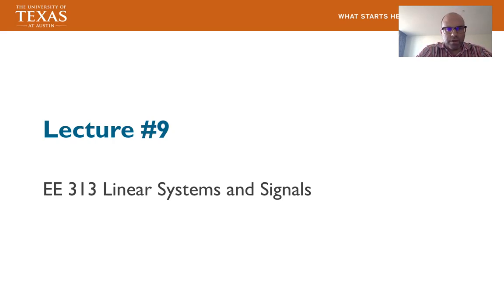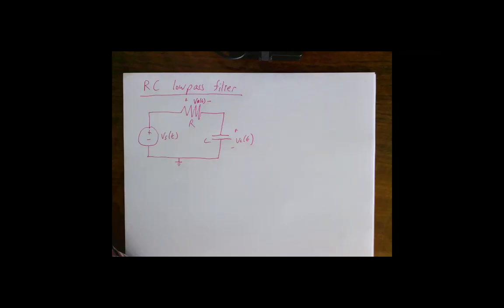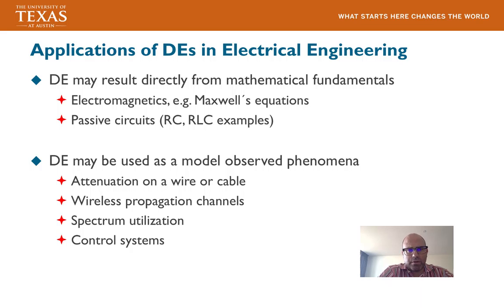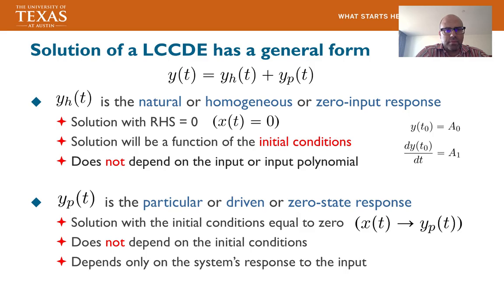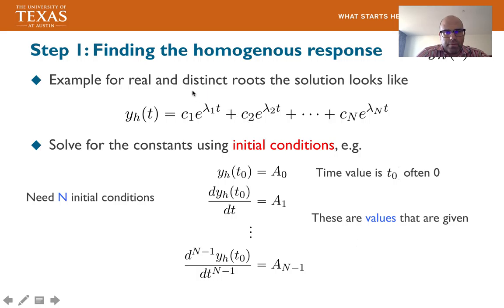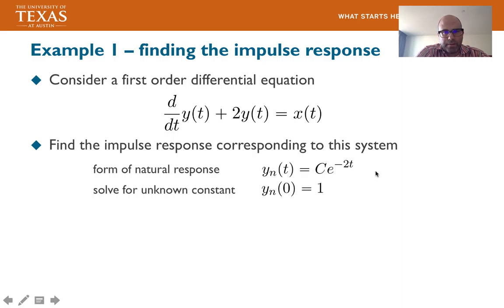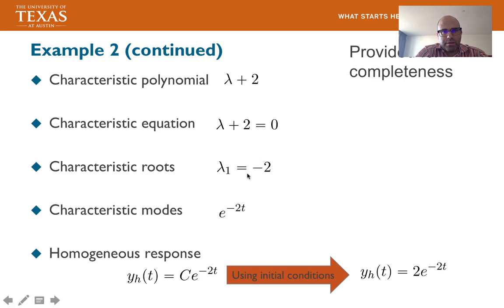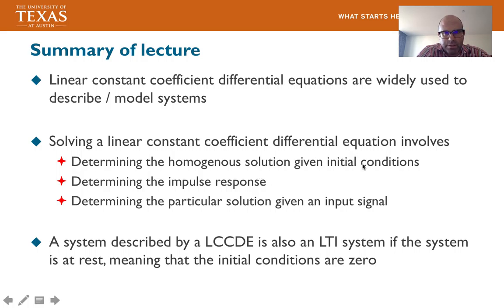EE 313 Signals and Systems Lecture 9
Makup lecture for EE 313 at The University of Texas at Austin. Introduces linear constant coefficient differential equations Spring 2017.

Table of Contents:

00:00 - Lecture #9
00:17 - Preview of today’s lecture
00:51 - Introduction to continuous-time systems as differential equations
01:06 - Systems described with differential equations
01:36 - A simple differential equation example
02:10 - Connecting differential equations to systems
02:42 - Circuit examples
04:48 - Circuit examples
04:59 - Circuit examples
09:55 - A common modeling problem
10:59 - Why LCCDE’s as models?
11:07 - Solving differential equations
11:18 - General LCCDE relating input and output
12:44 - Solution of a LCCDE has a general form
13:50 - Recipe for finding the solution to a LCCDE
14:21 - Step 1: Finding the homogenous response
17:14 - Step 1: Finding the homogenous response
18:12 - Example 1 – finding the homogenous solution
18:34 - Example 1 – finding the homogenous solution
19:31 - Step 2: Calculating the impulse response
21:06 - Example 1 – finding the impulse response
21:09 - Example 1 – finding the impulse response
21:24 - Example 1 – finding the impulse response
21:25 - Step 2: Calculating the impulse response
21:30 - Example 1 – finding the impulse response
21:31 - Example 1 – finding the impulse response
21:55 - Step 3: Computing the particular solution
22:06 - Step 4: Computing the total solution
22:14 - Example 1 – computing the particular solution
22:23 - Example 1 – computing the particular solution
23:39 - Example 1 – computing the total solution
24:11 - Example 1 – computing the particular solution
24:17 - Example 1 – computing the total solution
24:43 - Example 2
25:21 - Example 2 (continued)
25:40 - Example 2 (continued)
25:58 - Example 2 (continued)
26:13 - Example 2 (continued)
26:13 - Example 2 (continued)
26:14 - Example 2
26:21 - Example 2 (continued)
26:22 - Example 2 (continued)
26:25 - Example 2 (continued)
26:50 - Example 2 (continued)
27:43 - Example 2 (concluded)
28:08 - When do LCCDE describe LTI systems?
29:27 - Summary of lecture